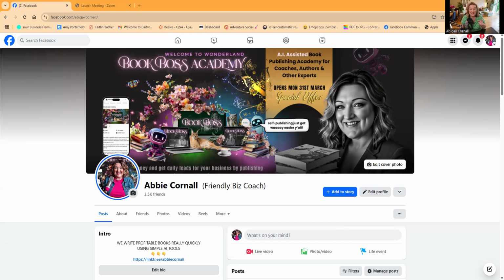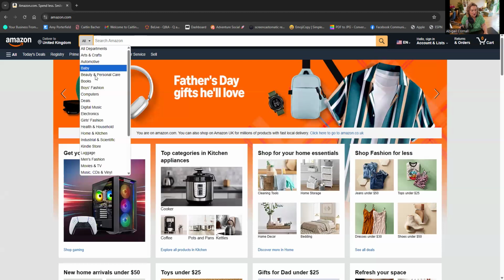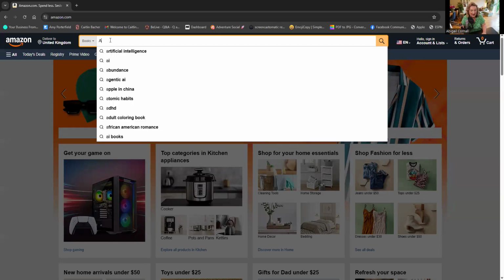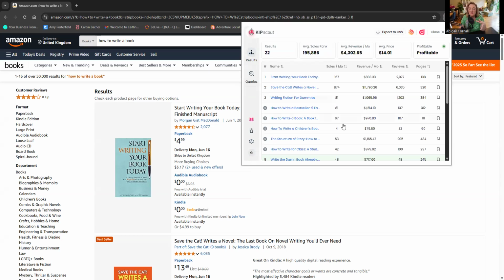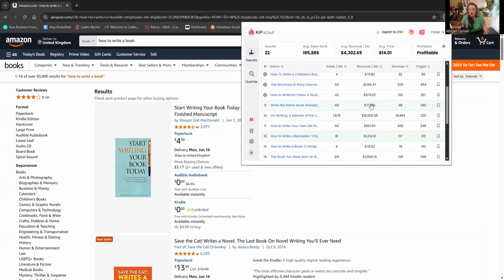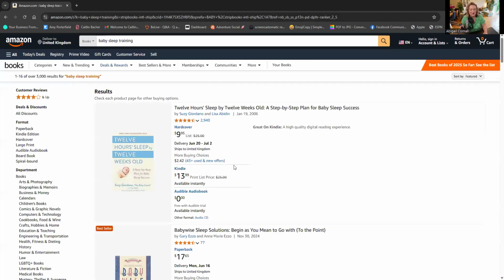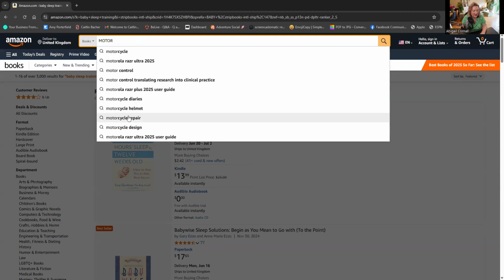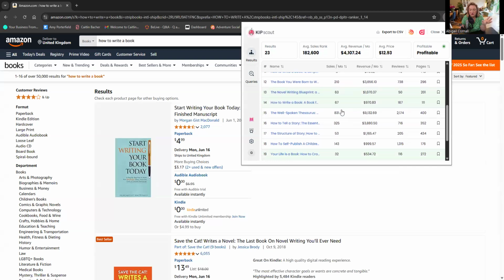PART ONE - THE BOOK BOSS 24 HOUR BOOK CHALLENGE